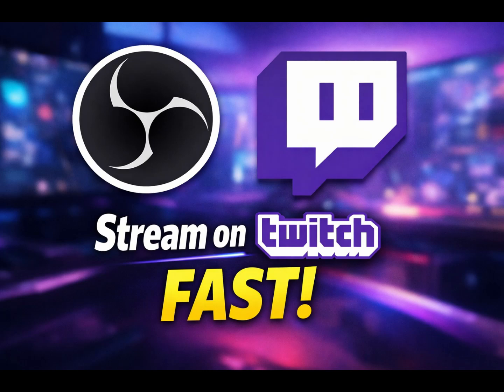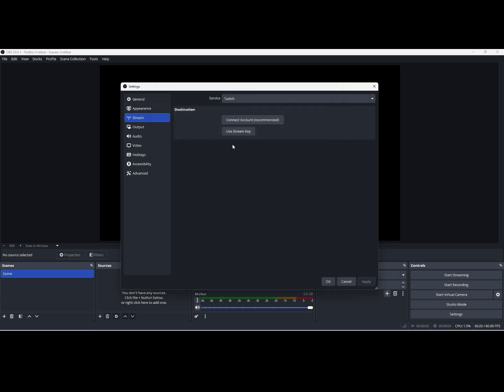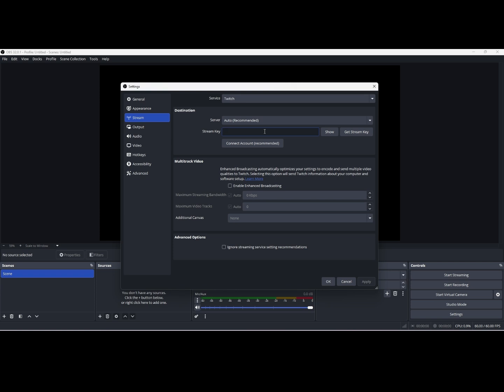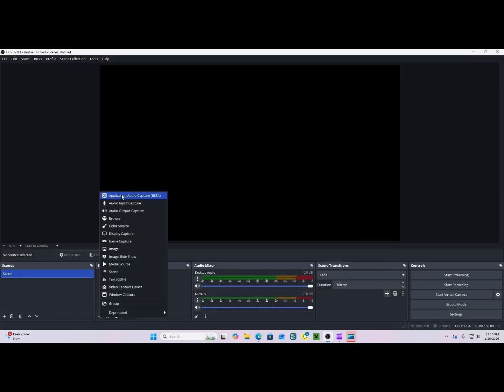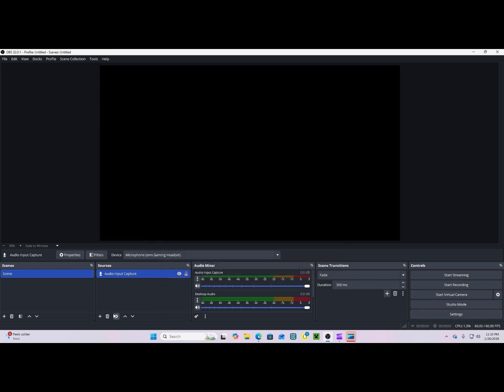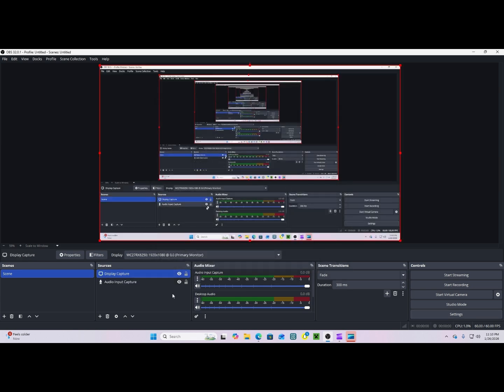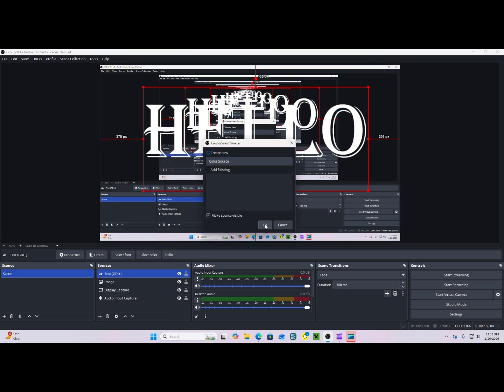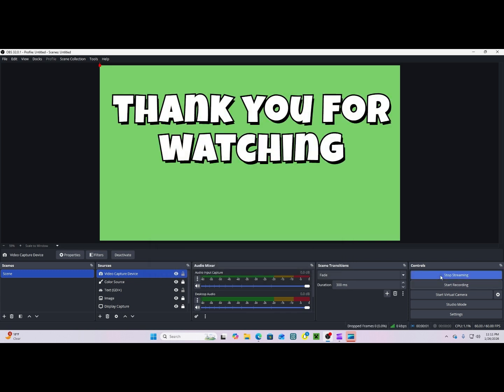How to Set Up OBS in Under 2 Minutes (Beginner Guide)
In this video, I show you how to set up OBS in under 2 minutes so you can start streaming fast.

This quick OBS tutorial covers the basics to get you live without messing with advanced settings. For best performance, make sure your WiFi speed and PC system settings match your setup.

Perfect for beginners streaming on Twitch or YouTube using OBS.